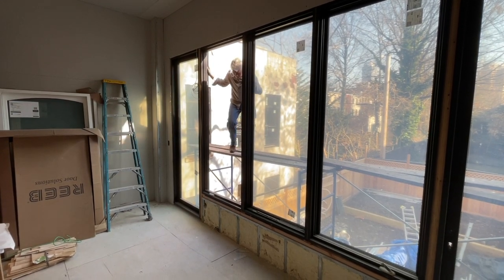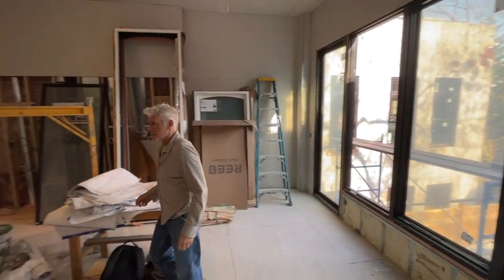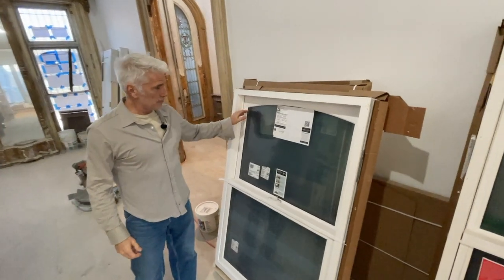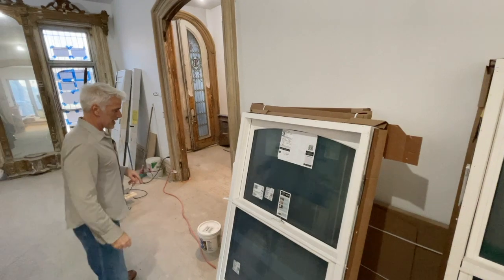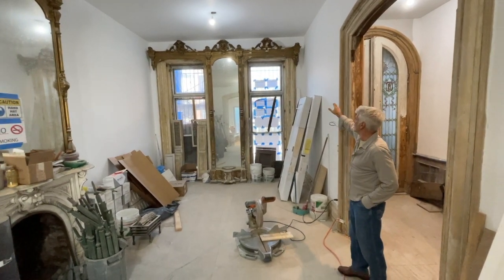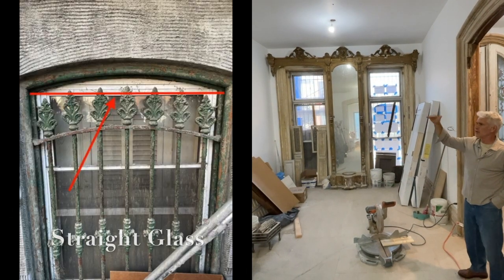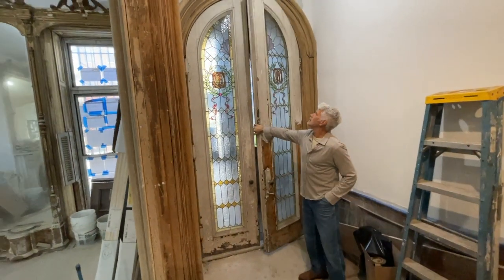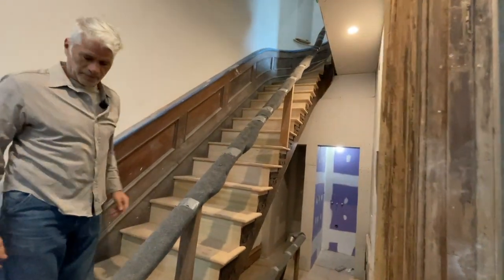Build Me a Brownstone: Arched Glass Windows